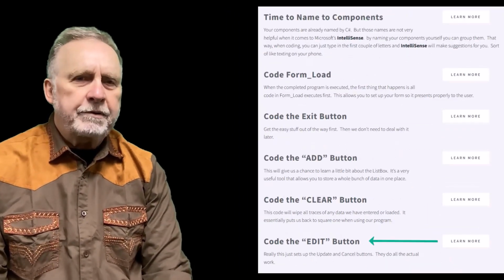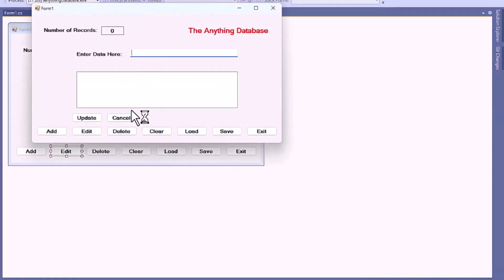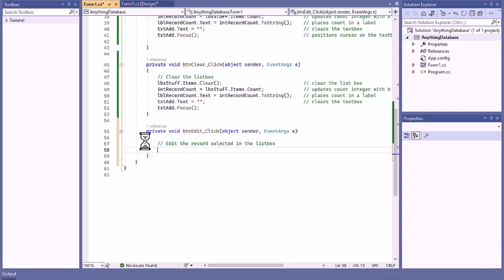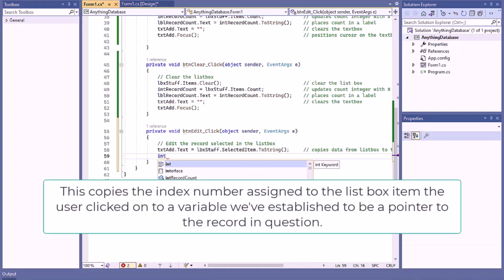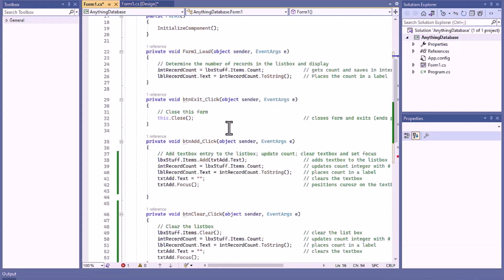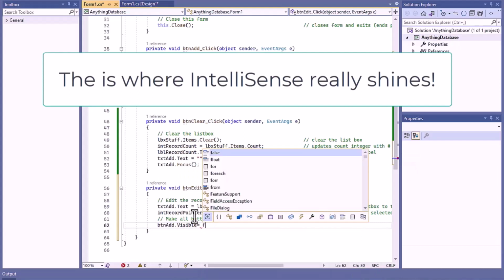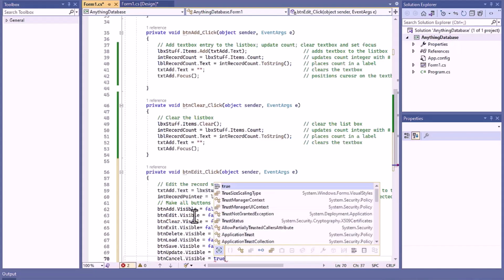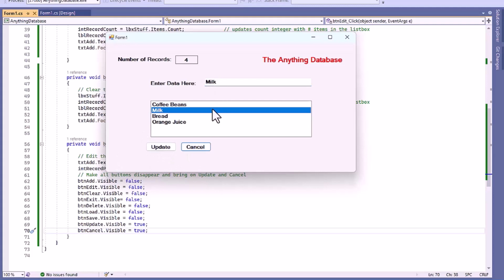Coding the EDIT Button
This one tackles the EDIT button.  This one won’t be complete until we tackle the UPDATE and CANCEL buttons as well.  Breaking up this operation into three steps makes it much clearer to work with.

For the edit button we’ve got a couple of things to do.  We need to:
• Determine which item in the list box the user wants to edit.
• Save that pointer.
• Make certain buttons invisible and the rest visible.
• Move the selected item to the list box.

That’s really it.  Everything is in place for the UPDATE and CANCEL buttons.